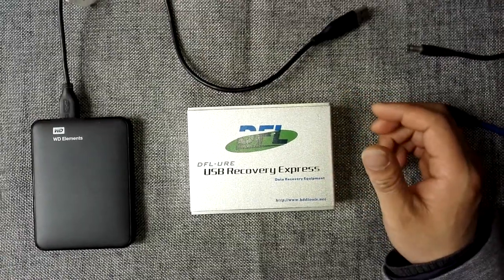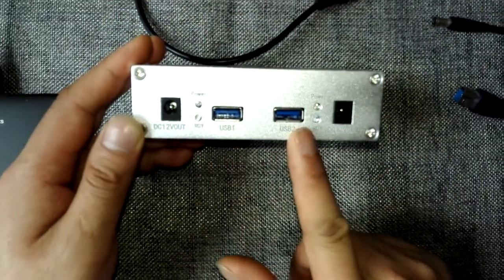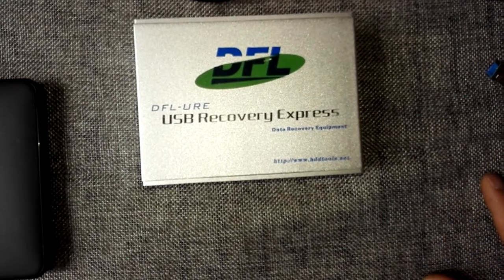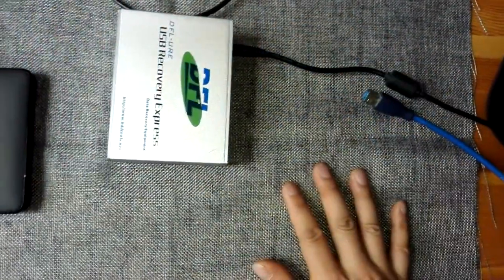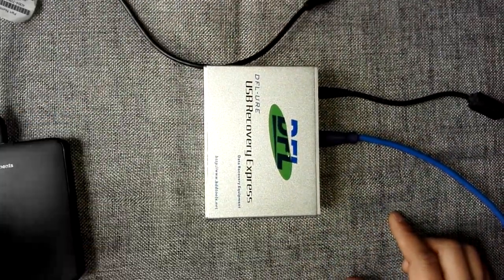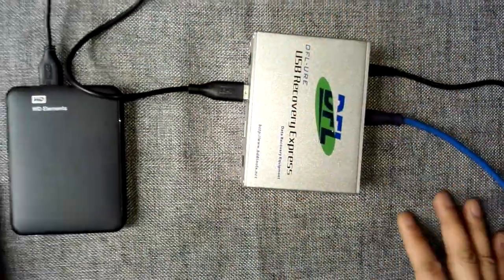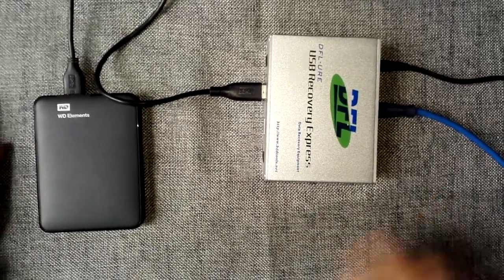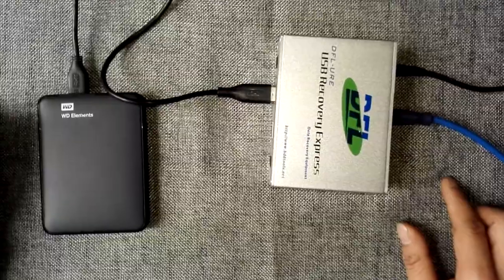DFL-URE Recovers Data From USB Hard Drives Of All HDD Brands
DFL-URE is one USB device disk image and file recovery equipment.

It has two USB3.0 interfaces which are able to connect two USB hard drives to run disk image or direct file extraction. All brands are supported.

DFL-URE is another USB3.0 data recovery equipment specially for USB hard drives with data loss due to accidental file deletion, virus deletion, system format, common slow running and detection, a lot of bad sectors, weak heads and even clicking noises.